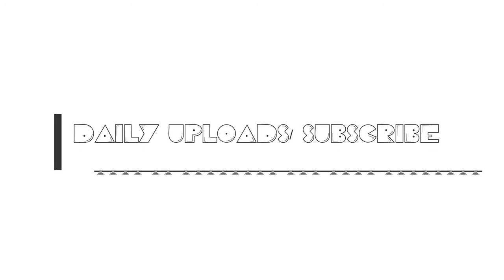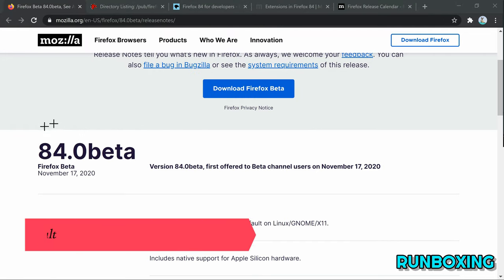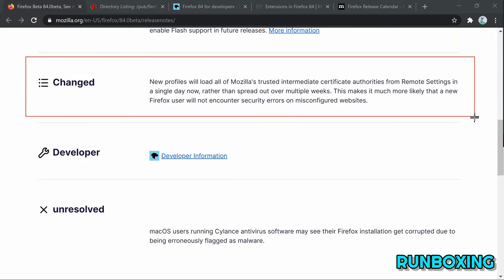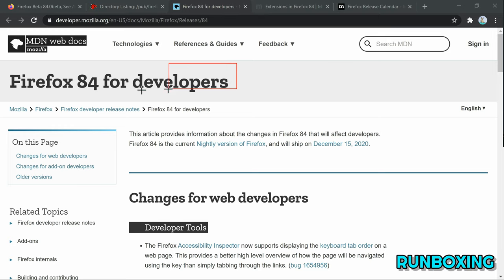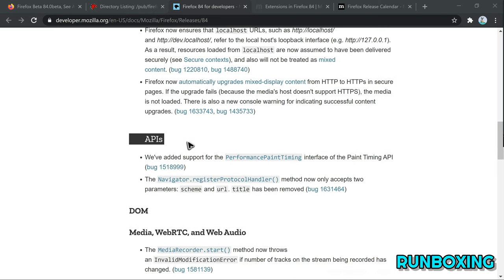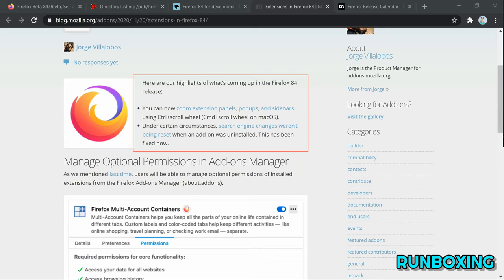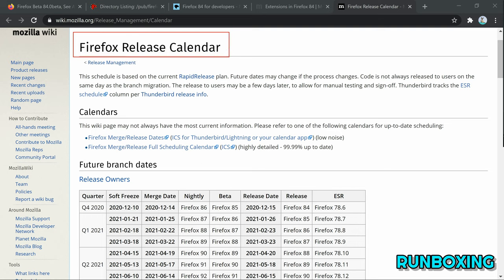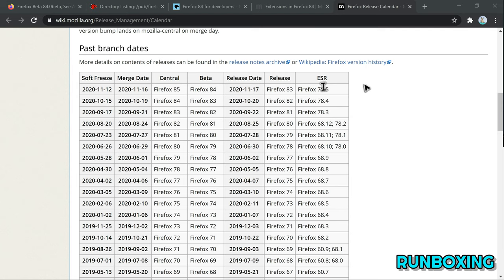firefox 84 (web browser) - how to speed up mozilla firefox web browser 2020 - firefox speed up 2020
In This Video We Are Discussing About New Release Of Mozilla Firefox 84.
While some of you are still discovering the new features and improvements in Firefox 83, Mozilla is already working on the next major version of the popular and open-source web browser, Firefox 84, which promises to finally enable the WebRender feature by default on Linux.

firefox (web browser) - how to speed up mozilla firefox web browser 2020 - firefox speed up 2020.

 download firefox — free web browser — mozilla today by following my video tutorial.
how to make mozilla firefox default web browser in windows 10.

7 reasons why firefox is my favorite web browser.

 this tutorial will show you how to speed up your mozilla firefox browser 2020!..  in this video  i will show you 10 of our favorite extensions for the firefox web browser that help to make you more productive and improve your overall web browsing experience. how to install firefox browser on any android tv os device like the nvidia shield tv and the xiaomi mi box and mi box s.
 that is a firefox browser designed especially for remote controlled devices like the shield tv and the xiaomi mi box... waterfox web browser as an alternative to mozilla firefox for linux.

you probably take your web browser for granted but you have real options: performance feature sets and privacy tools vary wildly among internet-surfing apps. firefox browser fast & private..
 mozilla firefox free download takes only a  minute or two to download firefox browser and install firefox internet browser in windows 10  windows 8. btw: mozilla firefox internet browser is available in three different platforms: download firefox for desktop  downlaod firefox for ios and download firefox for android.

 super easy tutorial in order to have a remote friendly web browser on your android tv os device..

how to install firefox web browser on windows 10.

one of the questions i often get is "how do i make my web browser more secure?

in this video  we are going to learn how to install firefox web browser on windows 10...

Todays Video - Firefox 84 Promises to Finally Enable WebRender By Default on Linux/X11!